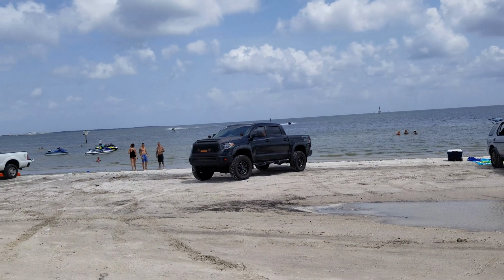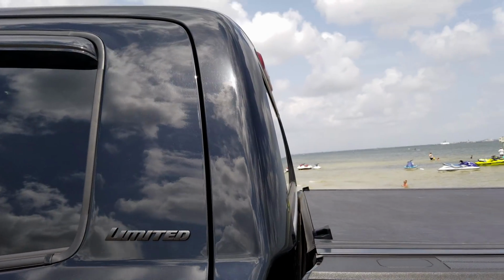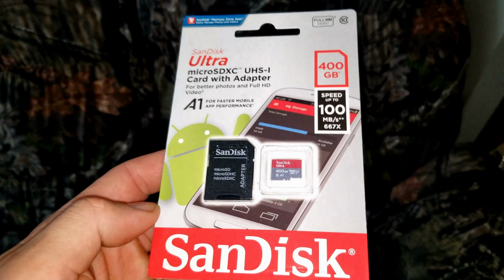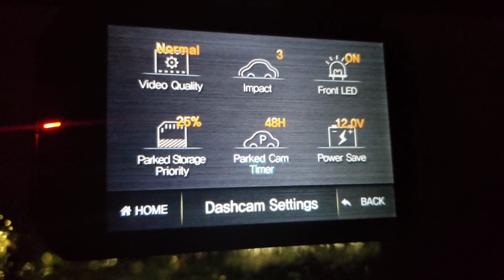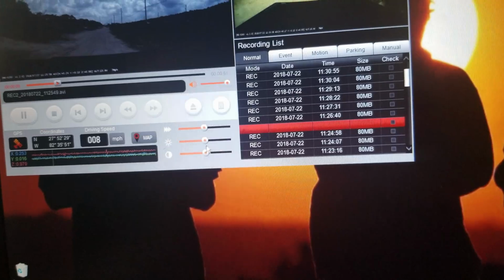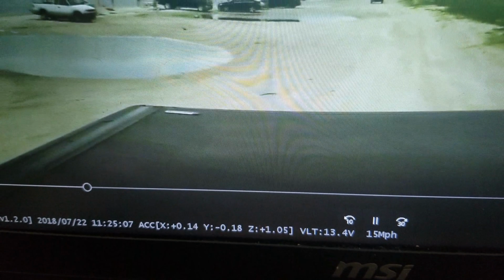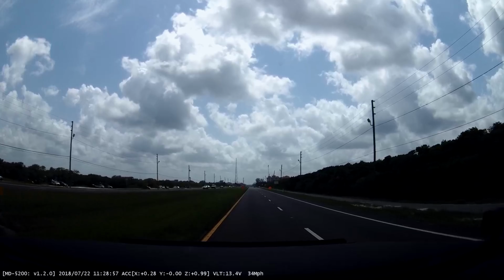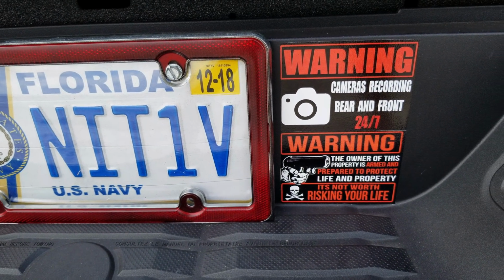Momento M5 Dual Dash Cam - Toyota Tundra build #32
Here is the Link to the Dash Cam.